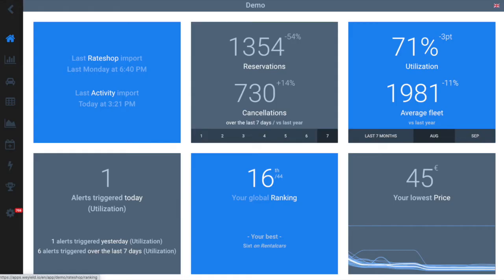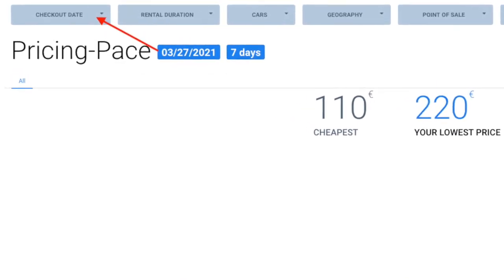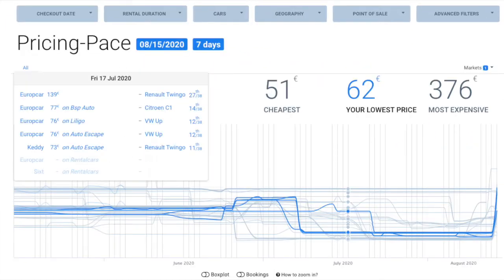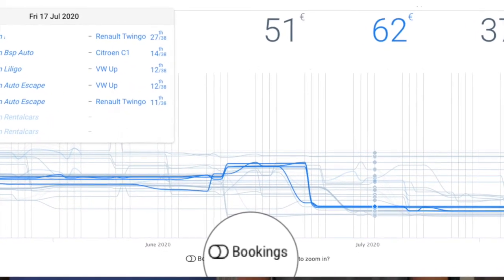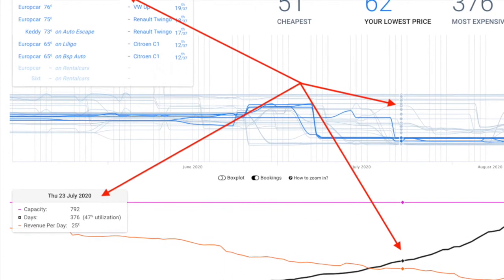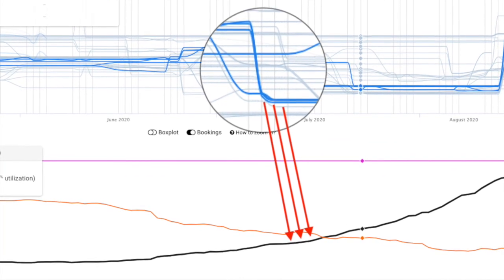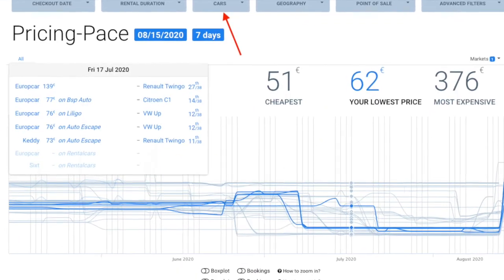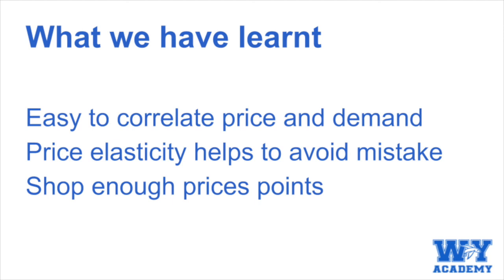Tutorial price elasticity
This tutorial has been broadcasted by WeYield to present the price elasticity module. It is a quick and easy way to analyze your demand correlation with market pricing (your prices and the one of your competitors).